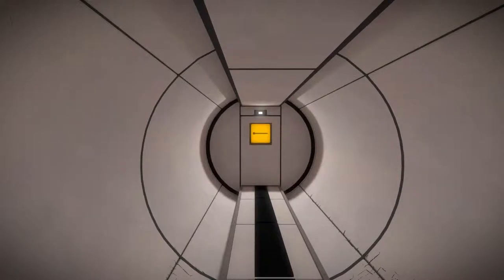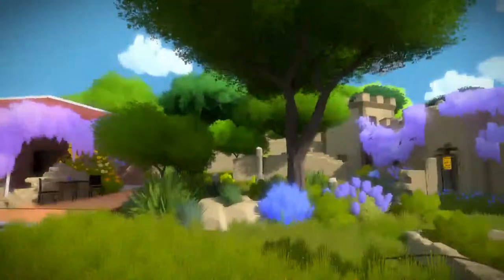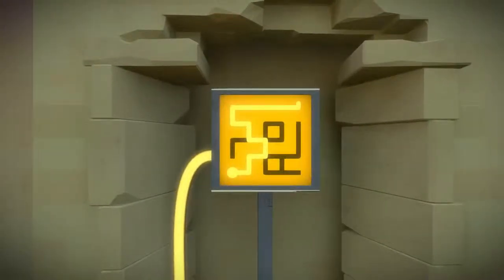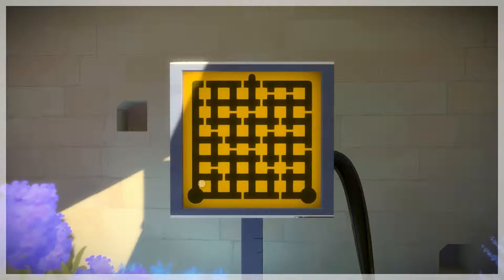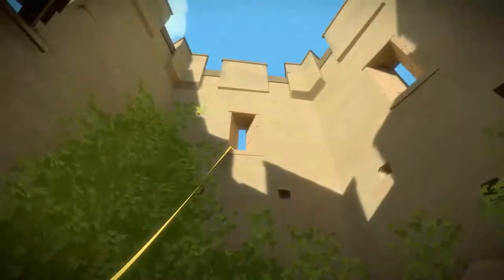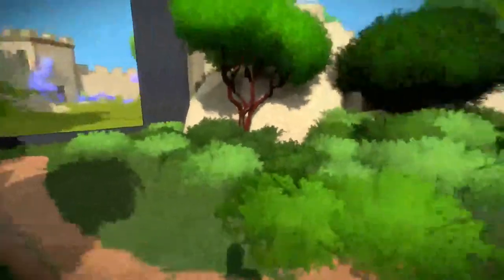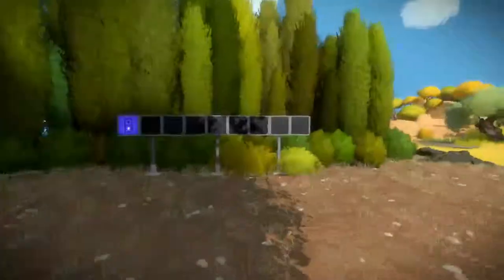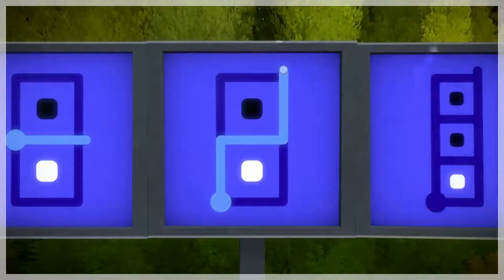The Elegant Tutorials of The Witness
The Witness is a beautiful and challenging game - and its tutorial is a textbook example of elegance. The player is taught how to beat the puzzles of the game, not through dialog or reading through text, but by the puzzles themselves.